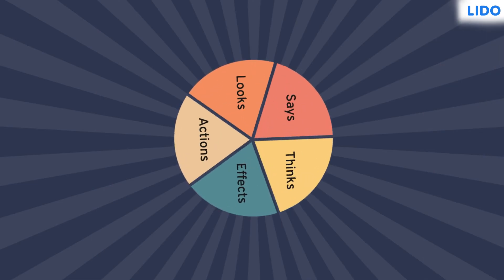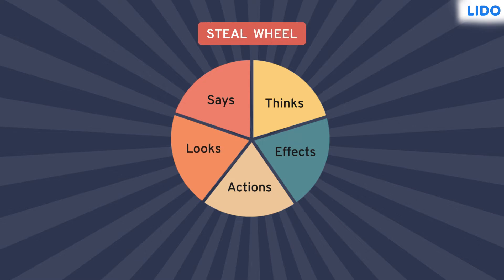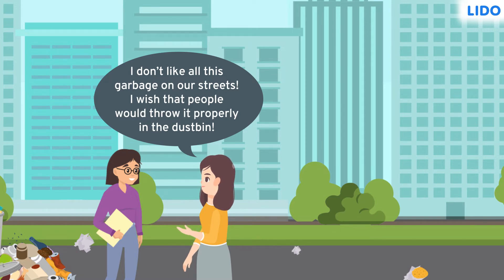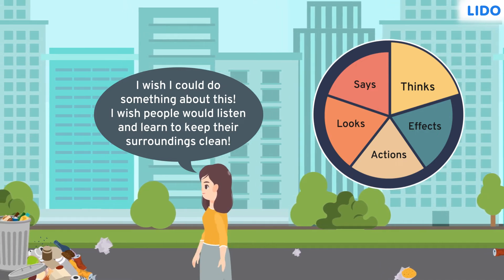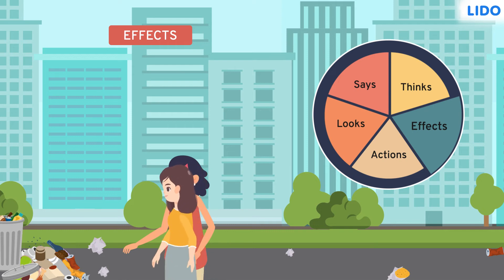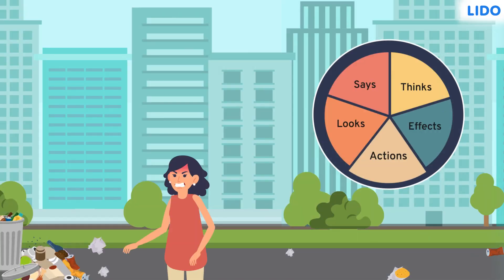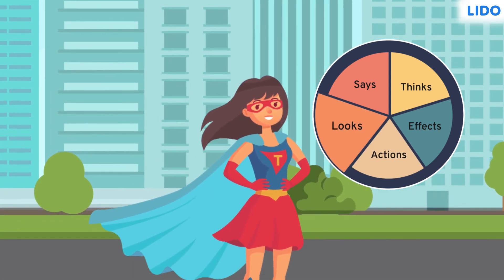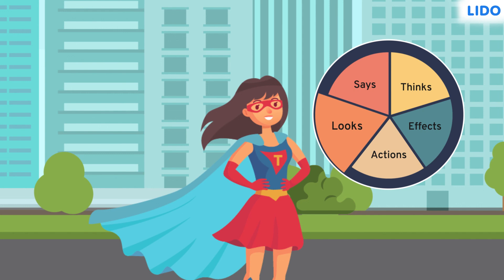Dialogue, Effects, Actions & Thoughts | Story telling | Reading Comprehension | Class 6, 7 & 8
Dialogue is the written conversation between two characters or more within a narrative. This could be found in a book, play, film or any other type of story format.
Causation, or cause and effect, is simply an action with a reaction. When an event occurs, its effect impacts the course of the story, often changing the character or later events of a story dramatically.
Action is the mode [that] fiction writers use to show what is happening at any given moment in the story.

✔️ Class: 6, 7 & 8th
✔️ Subject: Reading Comprehension
✔️ Topic Name:  Dialogue, Effects, Actions and Thoughts in a Story (Story telling)